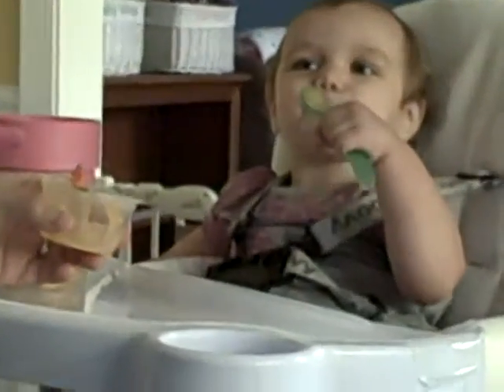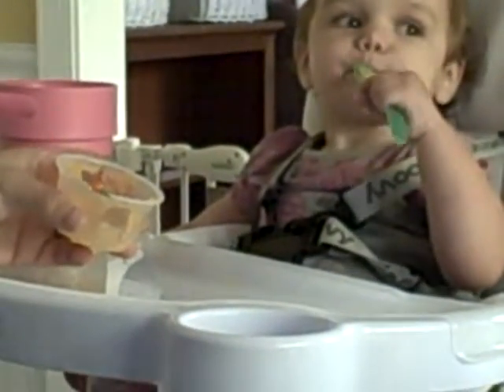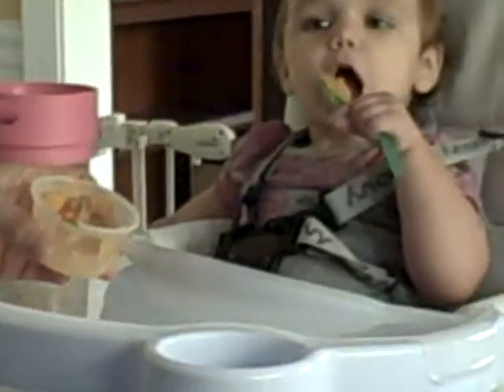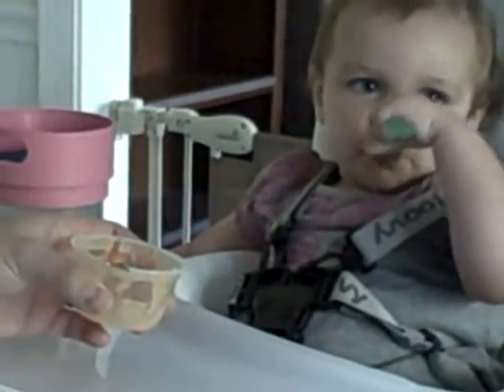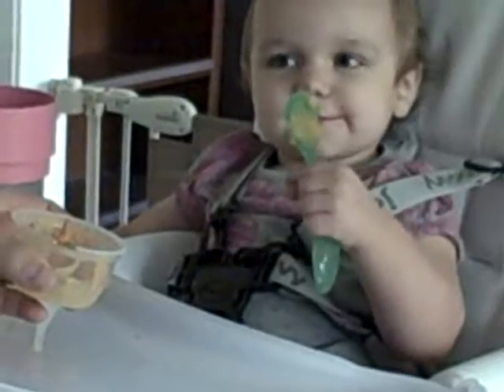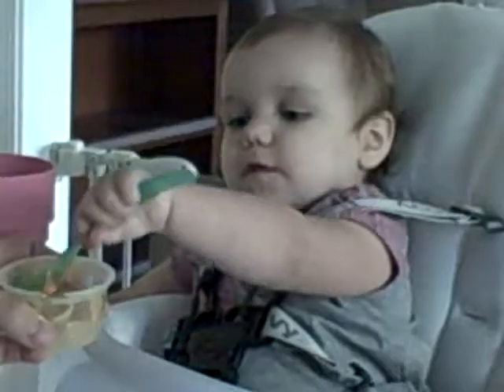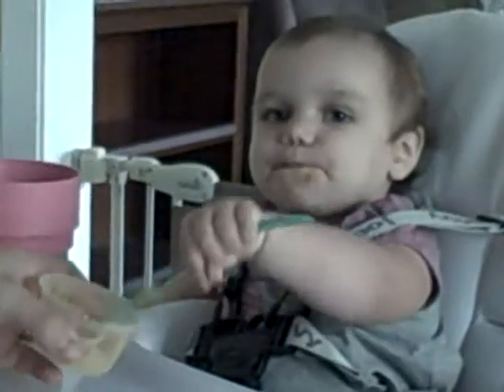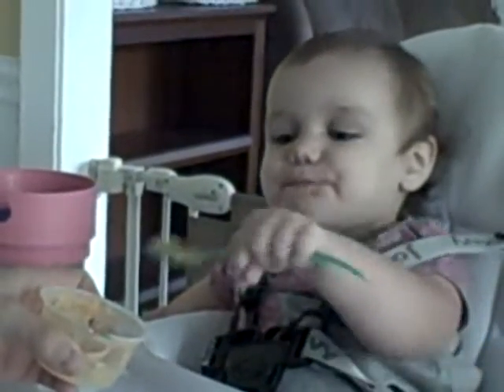Kumquat and Applesauce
Kumquat feeds herself applesauce.